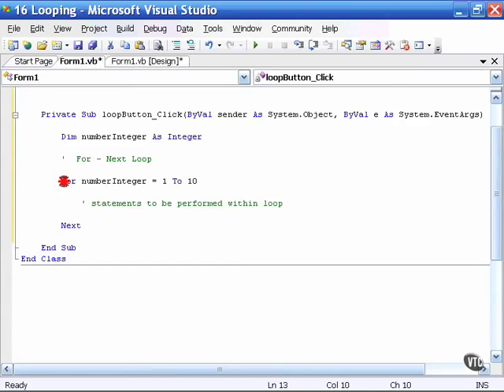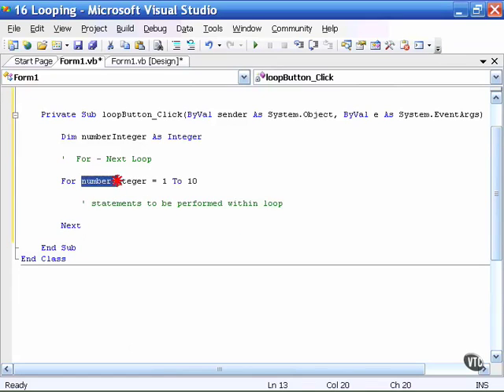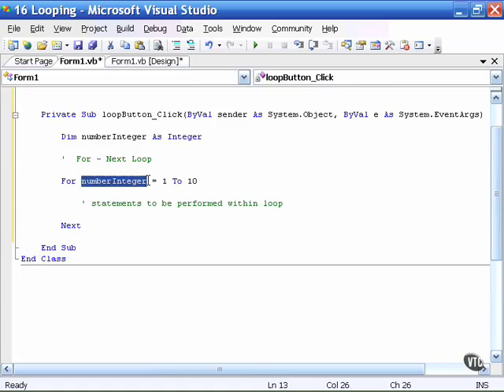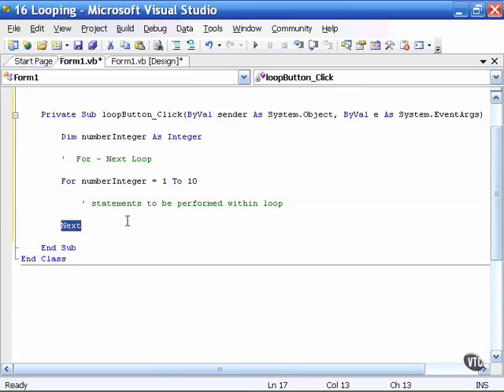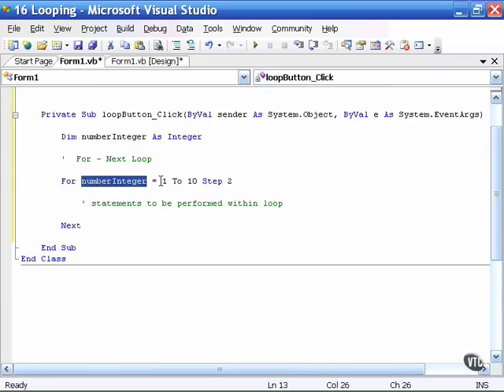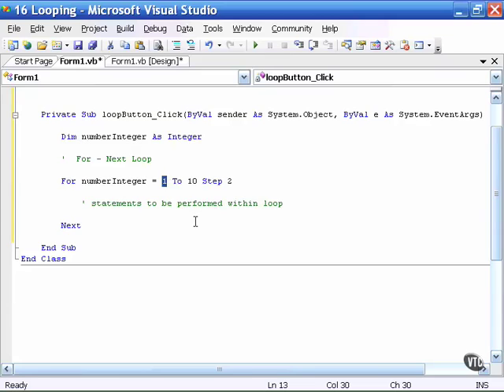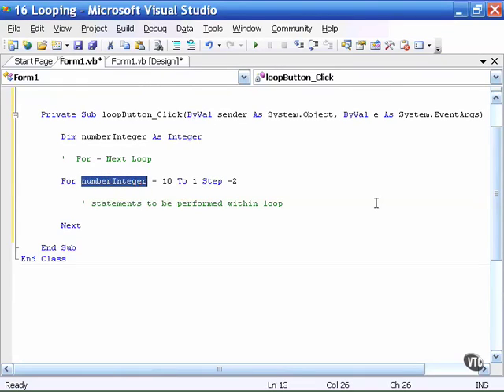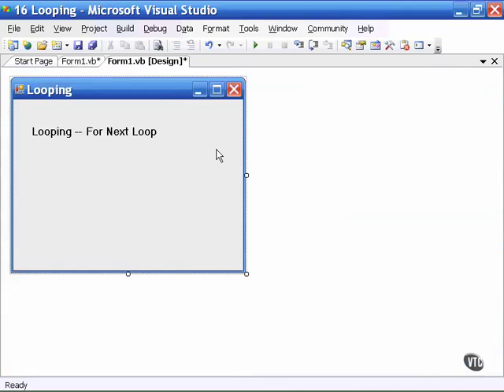16 02 For Next Loops